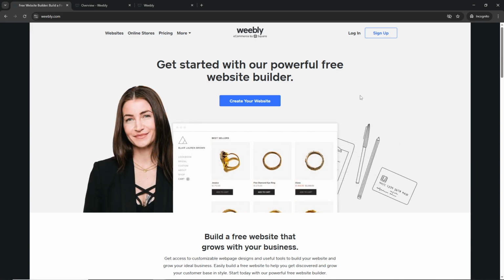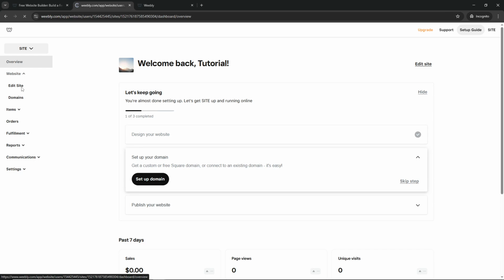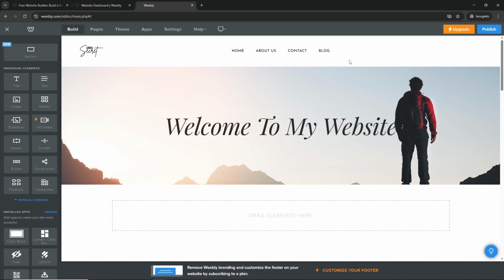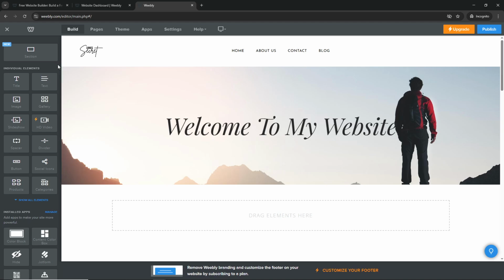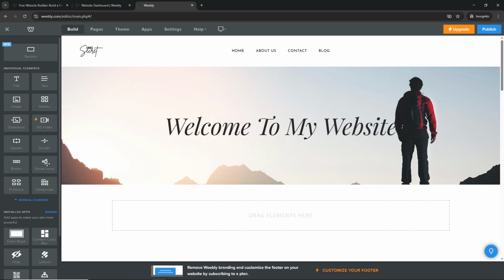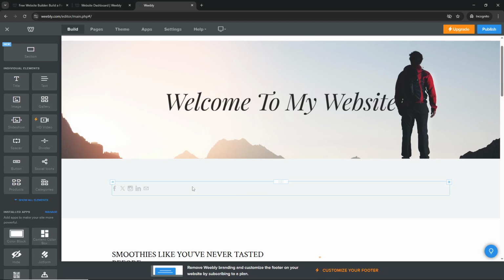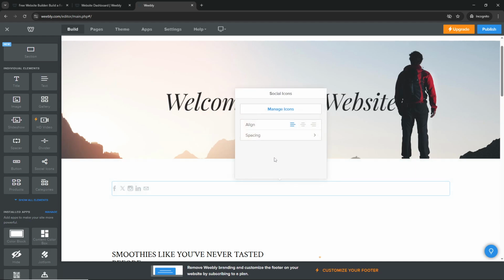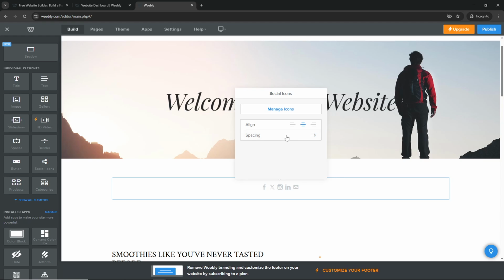How To Add Social Media Icons To Weebly (Tutorial 2025)